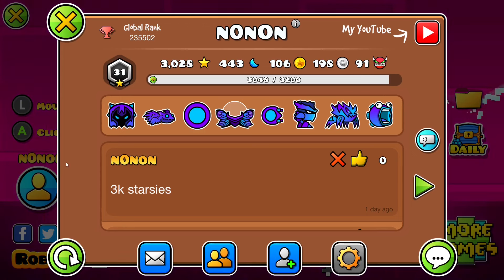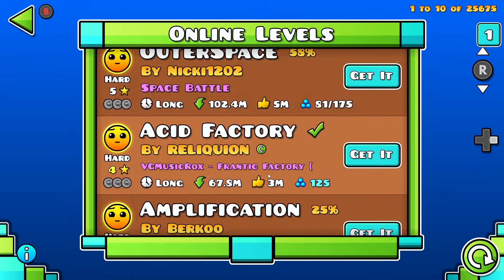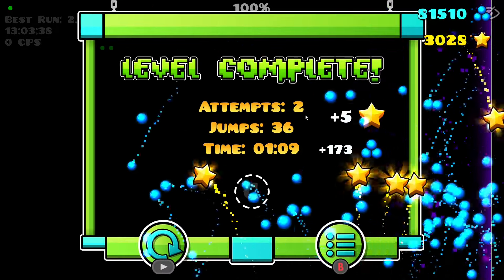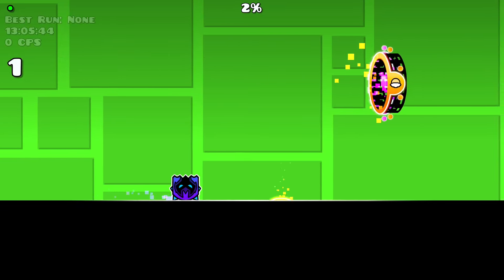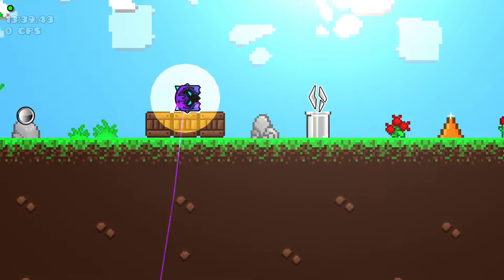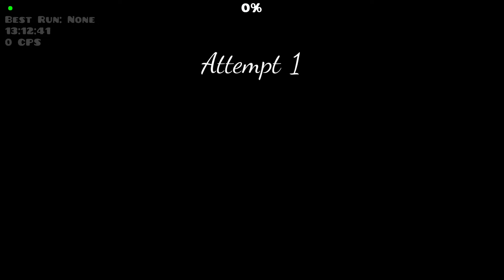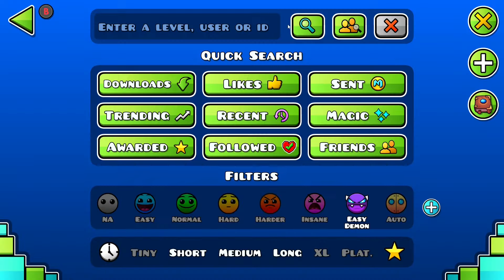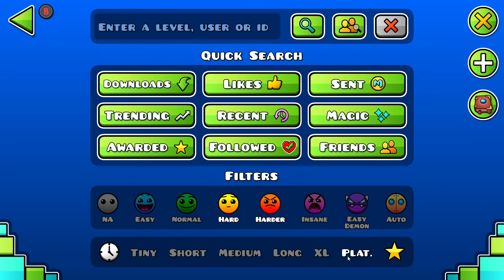These are the *Fastest* Ways to Get Demon Keys in 2.2!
***(This is not a hack method)***

Hey guys sorry this one took a bit but a ton of storms and power outages have been going on. There wasn't as much editing with this one but its more important that the methods are good and they definitely are in my opinion. One of these three options should be pretty useful for almost anyone. LMK what one you personally think works the best or if you have other tips/feedback.
Top 10 completions cuz why not lol
1. Phantasmagoria
2. Cataclysm
3. Thanatophobia (coming soon) :)
4. 8o
5. Stalemate
6. DooMEd
7. Inane Demon
8. Fairydust
9. Temple of Time
10. Nine Circles
Chapters:
0:00 - Intro
1:26 - 1st Method
4:11 - 2nd Method
5:33 - 3rd Method
7:11 - 4th Method
9:31 - Some Free Orbs
11:12 - Some Channel Info